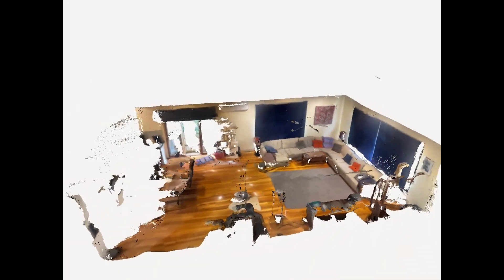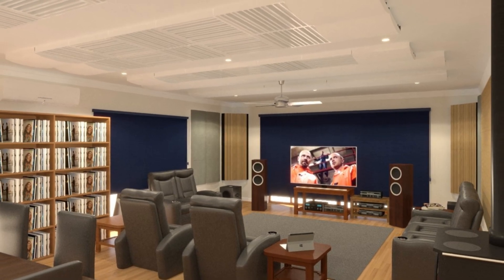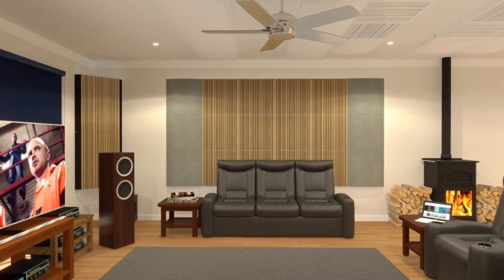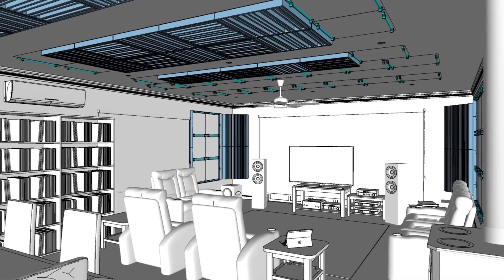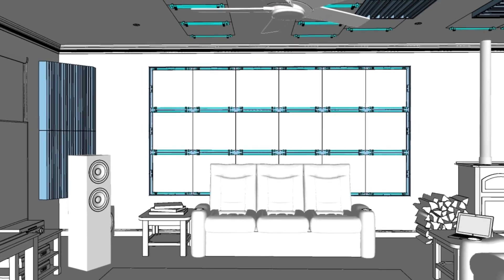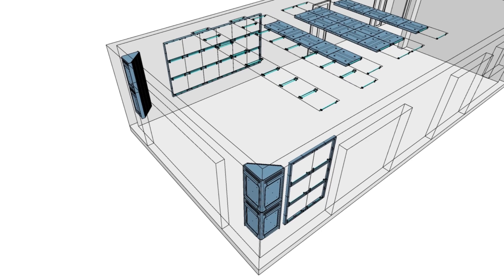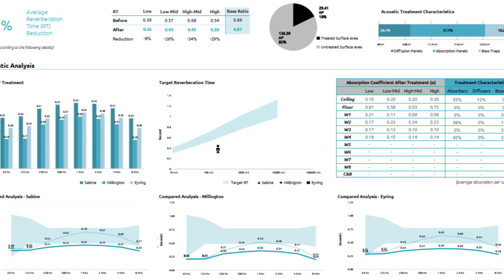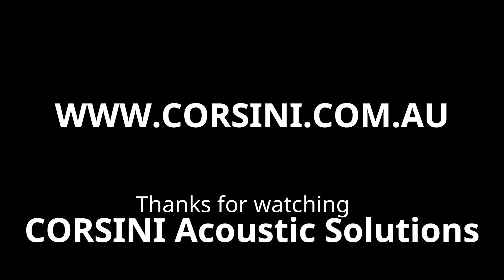Part 7 Project 2523 HiFi Room Terry 3D Scanning and Design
In this video, we present Part 7 of Terry's HiFi Acoustic Project series, focusing on our 3D scanning and acoustic design services. Our advanced 3D scanning technology provides accurate measurements and detailed spatial data, allowing us to create precise acoustic designs. Watch as we showcase different view angles, suitable fixing systems, and before and after acoustic reports.